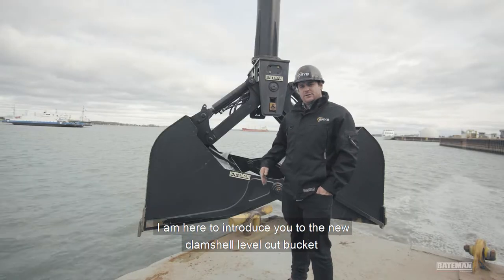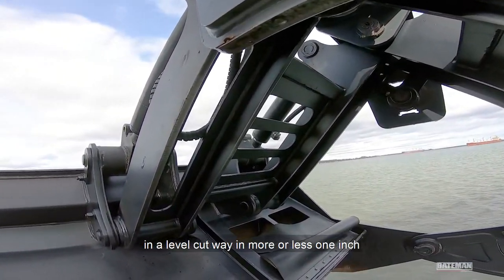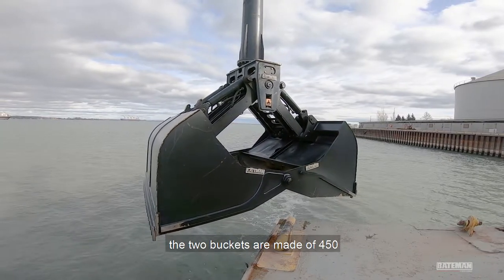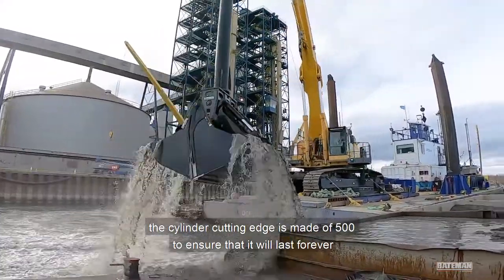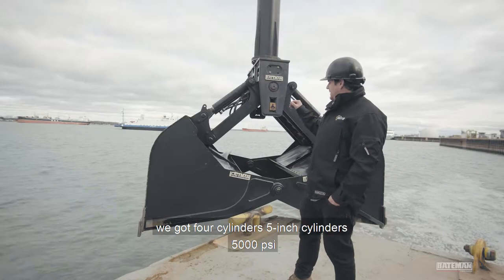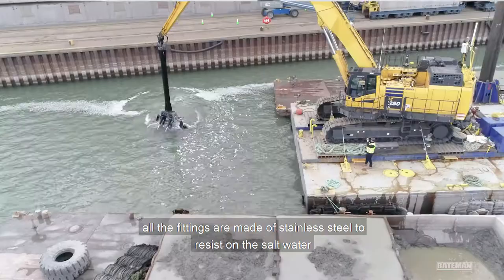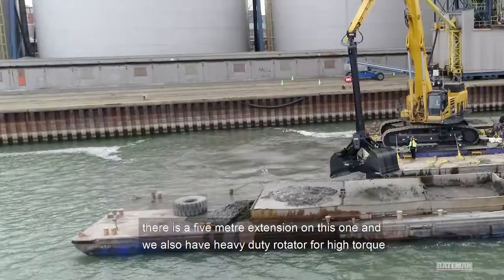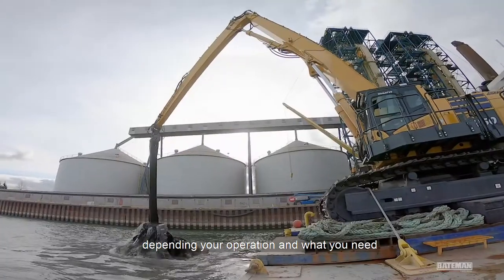Bateman Manufacturing - Level-Cut Clamshell Bucket Explained!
Explore the Bateman Level-Cut Clamshell Bucket and see how we're changing the dredging game one bucket at a time.